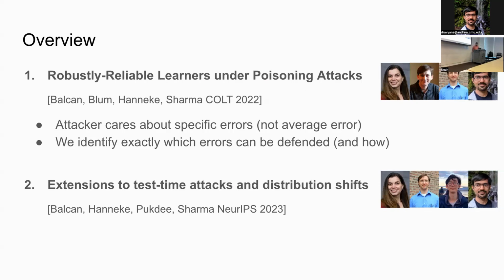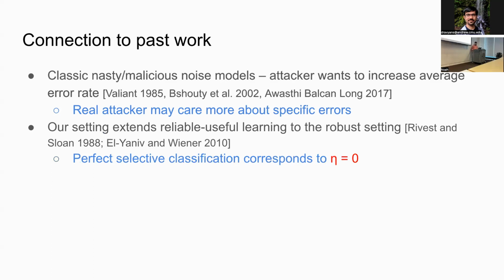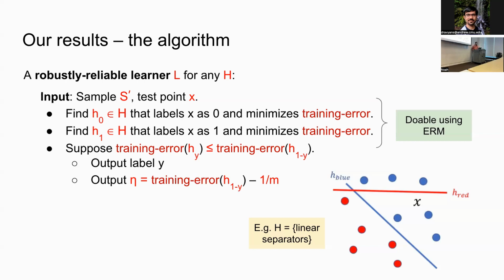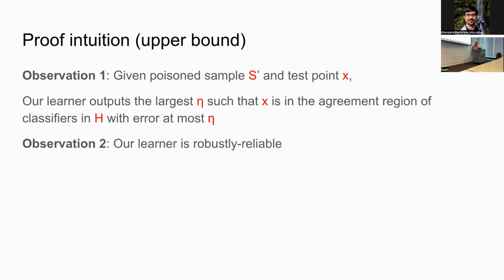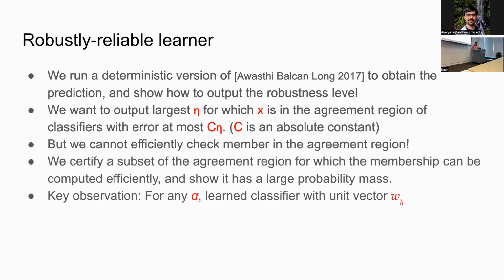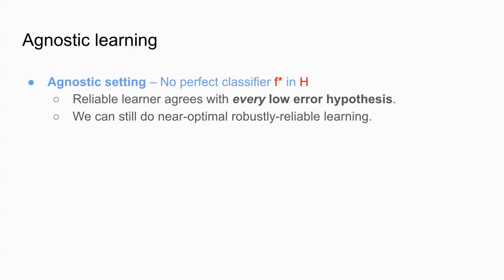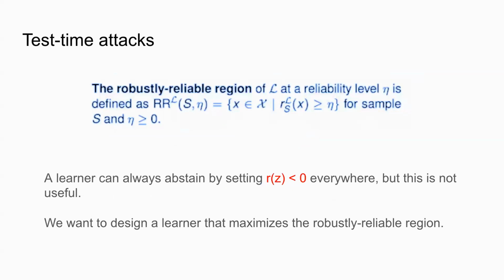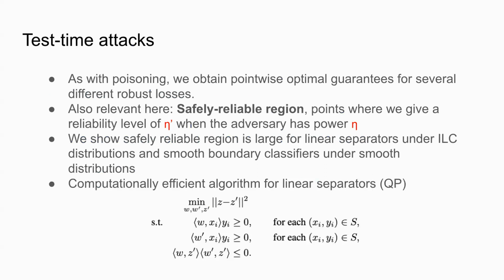Dravyansh Sharma: Reliable Learning Under Adversarial Attacks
Speaker: Dravyansh Sharma
Date:  February 14, 2024
Title: Reliable Learning Under Adversarial Attacks

Abstract: The problem of designing learners that provide predictions that are guaranteed to be correct is of increasing importance in machine learning, especially with the growing interest in robustness against adversarial attacks. We will first consider data poisoning attacks, in which an adversary corrupts the training set available to the learner with the goal of inducing specific desired mistakes. We provide robustly-reliable predictions, in which the predicted label is guaranteed to be correct so long as the adversary has not exceeded a given corruption budget, even in the presence of instance targeted attacks, where the adversary knows the test example in advance and aims to cause a specific failure on that example.

Remarkably, we provide a complete characterization of learnability in this setting, in particular, nearly-tight matching upper and lower bounds on the region that can be certified, as well as efficient algorithms for computing this region. We also extend these results to the active setting where the algorithm adaptively asks for labels of specific informative examples, and the difficulty is that the adversary might even be adaptive to this interaction, as well as to the agnostic learning setting where there is no perfect classifier even over the uncorrupted data. Finally, we will see how to design robustly-reliable learners in the presence of test-time attacks, where the test point on which the learner predicts may be corrupted within a metric ball around the point, and also characterize learnability in this setting.

This is based on two papers: joint work with Nina Balcan, Avrim Blum and Steve Hanneke appearing in COLT 2022, and joint work with Nina Balcan, Steve Hanneke and Rattana Pukdee appearing in NeurIPS 2023.